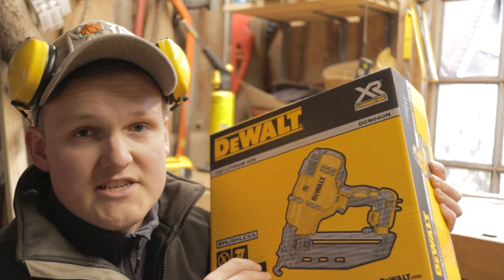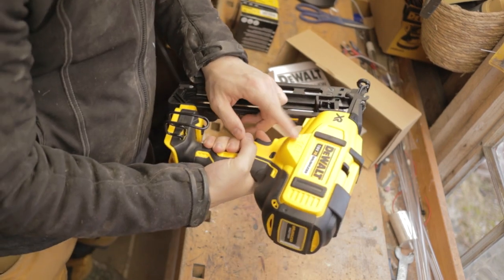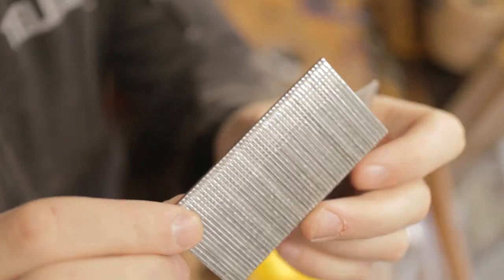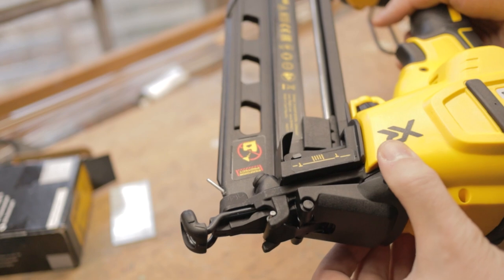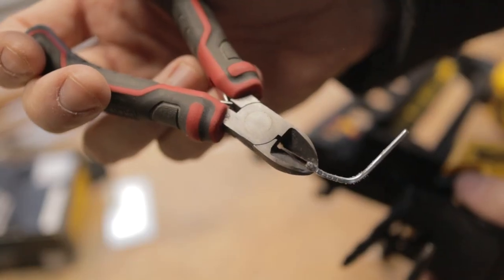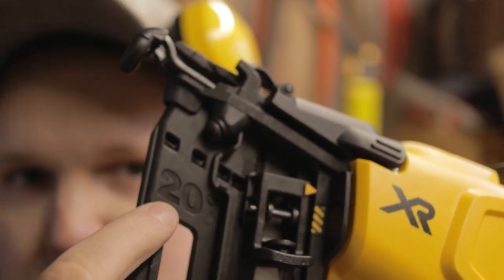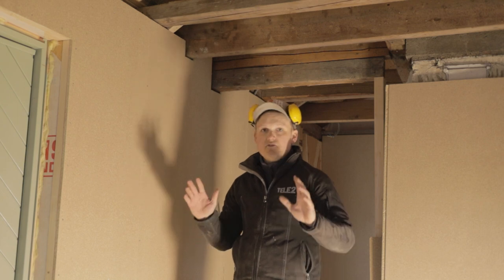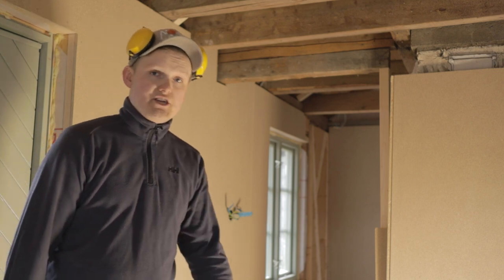New Tool Instantly Damaged - Avoid This! | DeWalt DCN660 Jammed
I'm giving myself a big facepalm on this stupid mistake, can't even believe I managed to pull this off. Got my brand new DeWalt DCN660 jammed the first time I fired it. I need to start reading the manuals.

So anyway: I needed a second nail gun, or a brad nailer, to do some fine trim work in the guest house. I already have the DCN692 which is awesome! But it's not suited for finishing work since it's a framing nailer. So I got this DCN660, the tool only since it's cheaper and I already have the battery. Man, I love cordless power tools.

This 16 gauge nail gun/brad nailer should work just fine. As long as I can get the proper nail. These were difficult to load and gave me an instant jam when firing the first time. This, in turn, leads to getting the nails removed and trying to repair the problems they caused. Oh well.

Not much of a review, but hopefully, I can get you a proper review when I get the correct nails ;)

Here's the tool in the video (DeWalt DCN660)